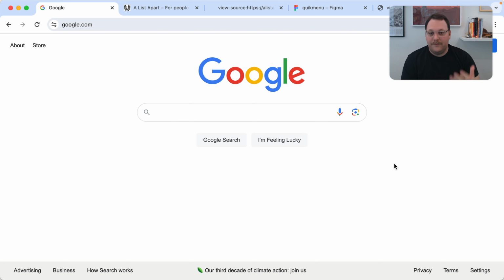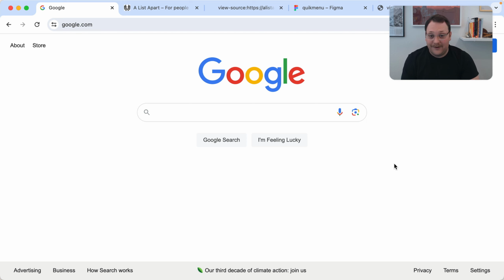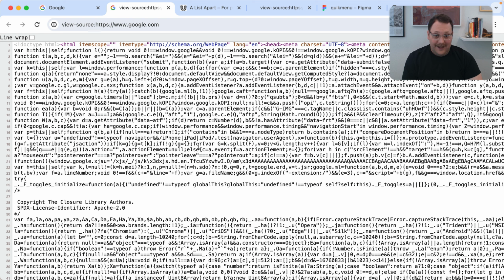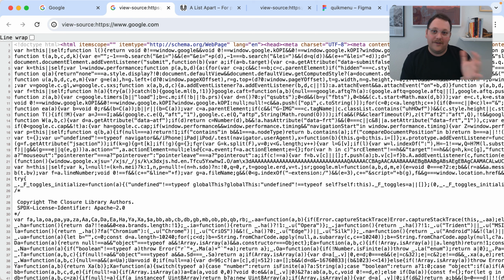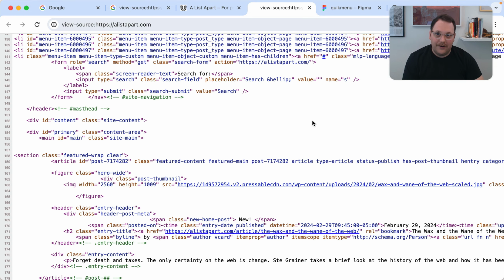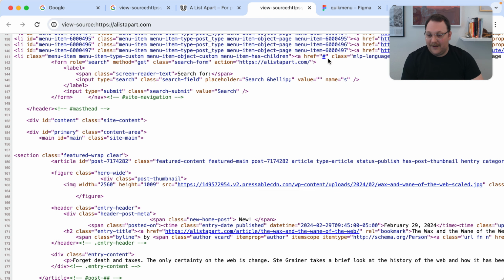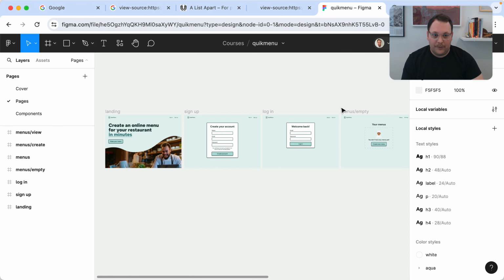What is web development?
Learn what web development is all about from a product designer's perspective.

00:00 Web Dev Basics
00:37 Real World Examples
01:16 Viewing Source Code
01:33 Static vs Dynamic Sites
02:01 Figma Web App
02:16 Final Thoughts